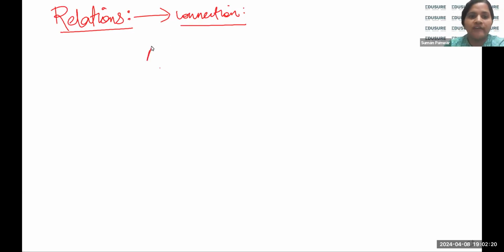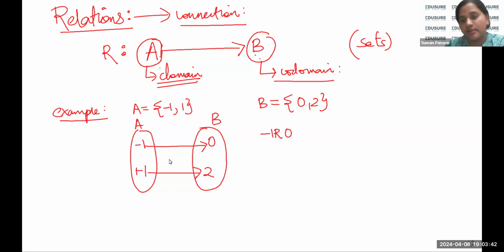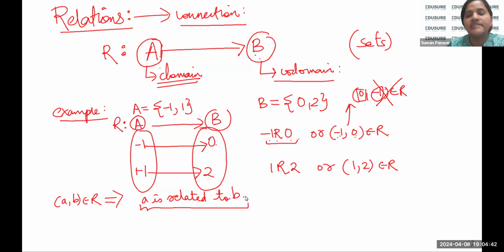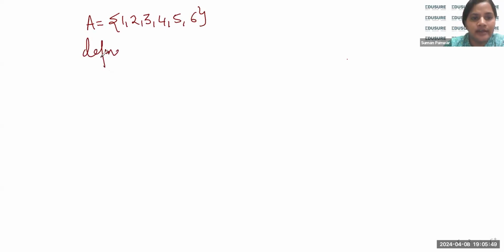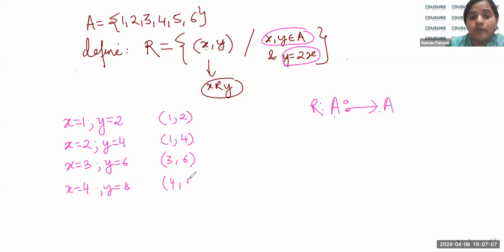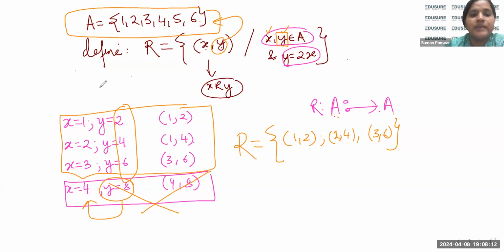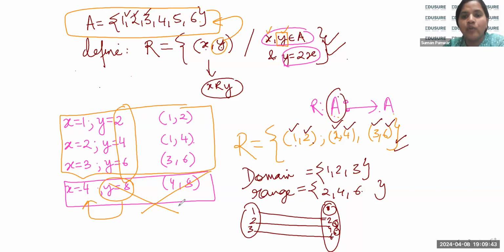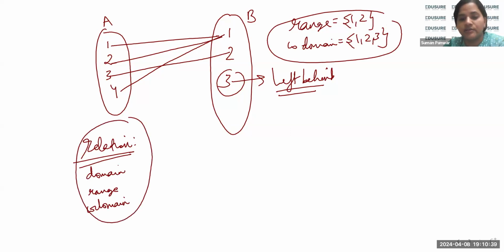Chapter 2 | Lecture 1: Introduction | Section: 2.1 | MME -1 | Sydsaeter & Hammond | Edusure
In this video, we cover Relations and Functions (Video A) — part of Mathematical Methods for Economics (MME 1) for Delhi University Semester 1, from the updated syllabus for B.A. (Hons) Economics students.

Topics covered in this video:
- Relations and Functions (Video A)
- Part of Section 4: Relations and Functions